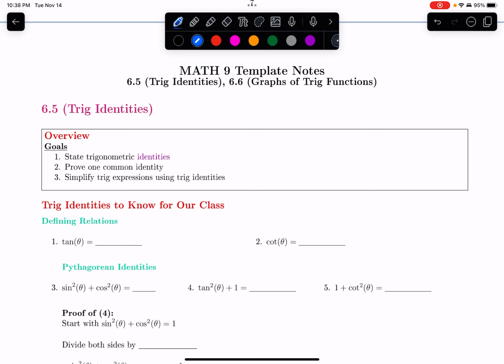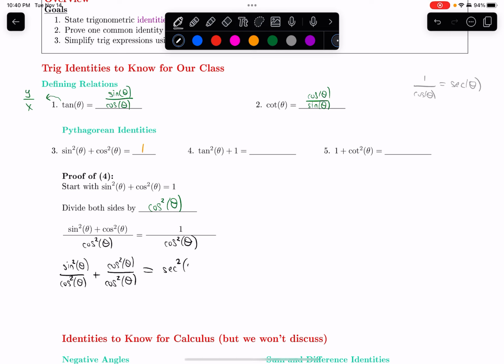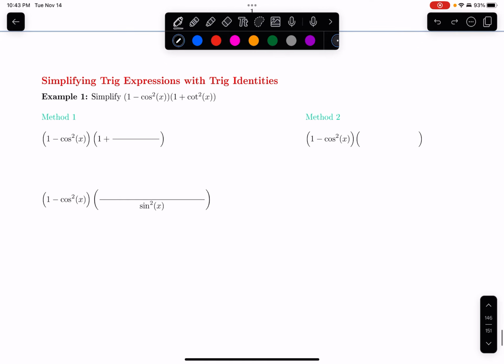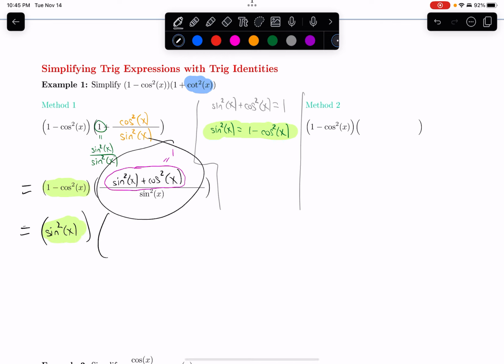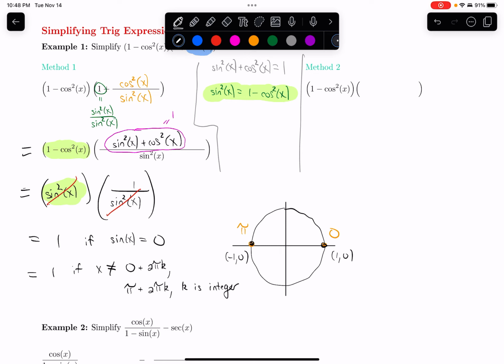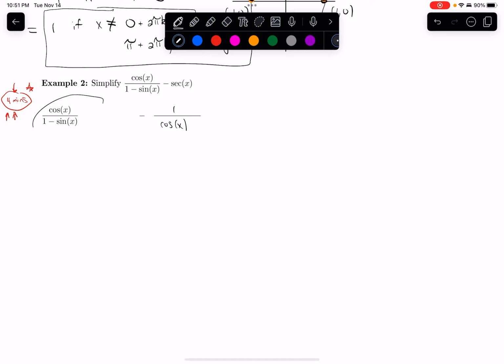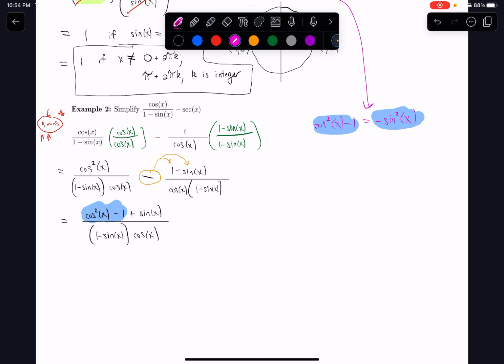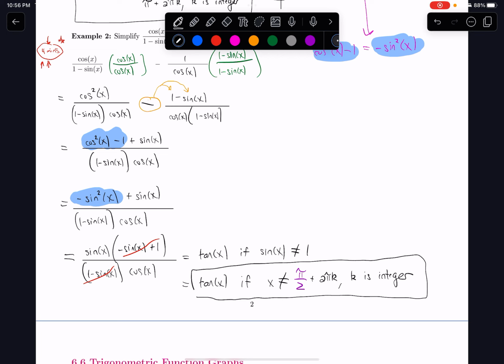6.5 Trigonometric Identities || Simplifying Expressions Using Trig Identities || Precalculus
Learn some common trig identities and how to use them to simplify trig expressions.

@0:00 Identities For Our Class
@4:22 Identities For Calculus
@5:17 Examples